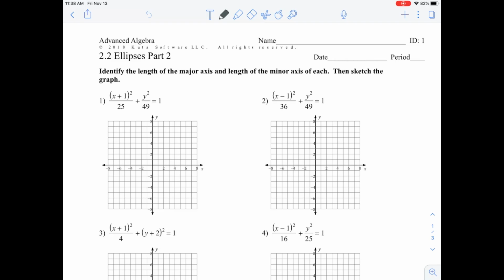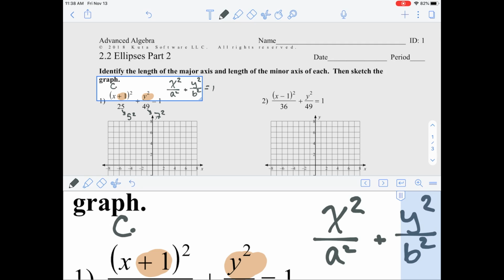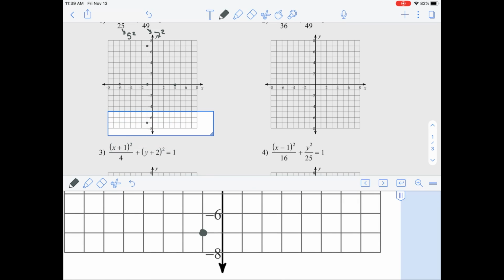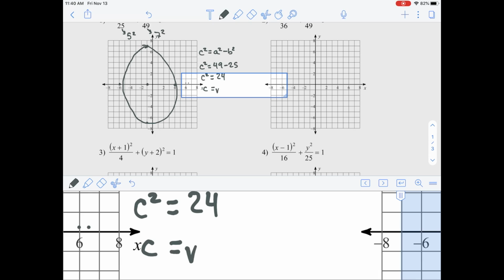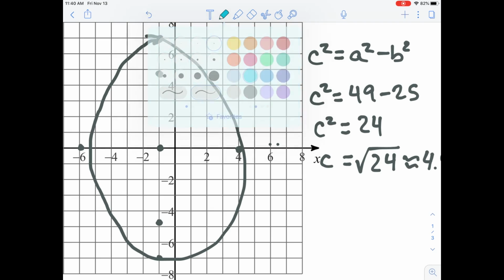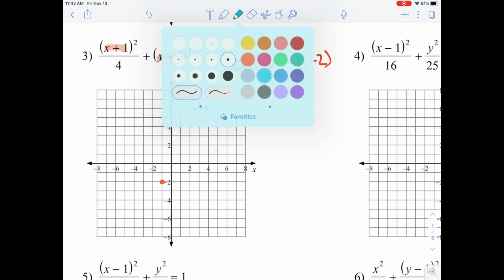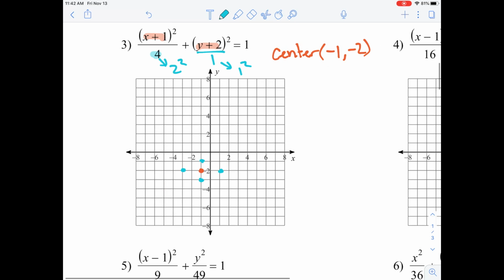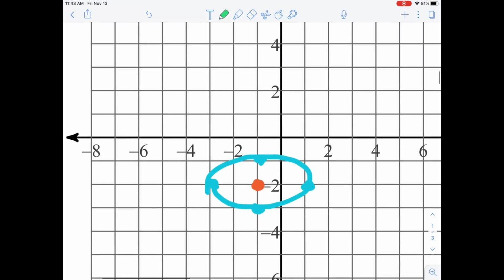Advanced Algebra: Lesson 3.2 Ellipses Part 2